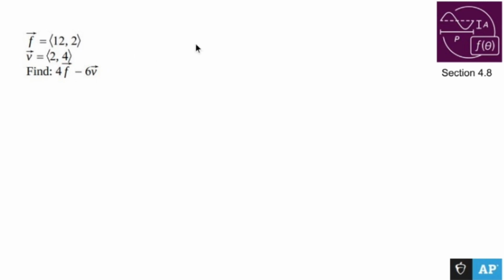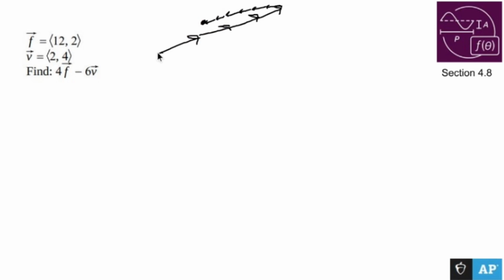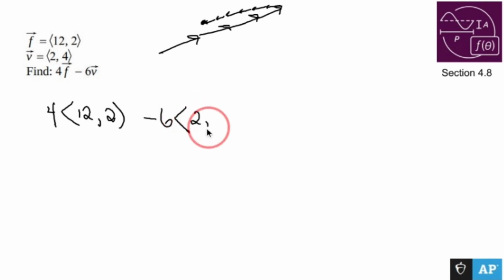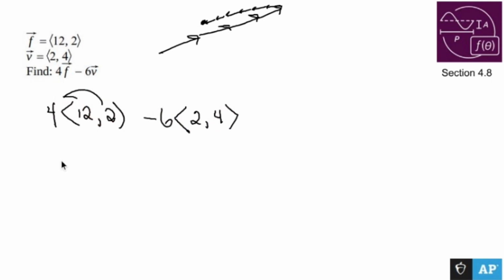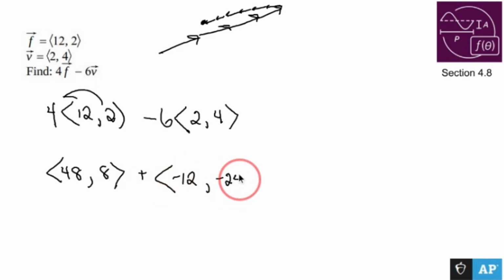AP Precalculus Section 4.8 Example: Algebra with Vectors in Component Form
Certainly! In two-dimensional space, vectors can be represented in component form as \(\mathbf{v} = \langle v_x, v_y \rangle\) where \(v_x\) represents the horizontal component and \(v_y\) represents the vertical component.

### Addition:
To add two vectors \(\mathbf{v} = \langle v_{x1}, v_{y1} \rangle\) and \(\mathbf{w} = \langle v_{x2}, v_{y2} \rangle\), simply add their corresponding components:
\[ \mathbf{v} + \mathbf{w} = \langle v_{x1} + v_{x2}, v_{y1} + v_{y2} \rangle \]

### Subtraction:
To subtract one vector \(\mathbf{w}\) from another \(\mathbf{v}\), subtract their corresponding components:

### Scalar Multiplication:
To multiply a vector \(\mathbf{v}\) by a scalar \(c\), simply multiply each component by \(c\):
\[ c \mathbf{v} = \langle c v_x, c v_y \rangle \]

These operations preserve the direction and magnitude relationships between vectors, allowing for easy manipulation and analysis in various applications.

1.1 Change in Tandem
1.2 Rates of Change
1.3 Rates of Change in Linear and Quadratic Functions
1.4 Polynomial Functions and Rates of Change
1.5 Polynomial Functions and Complex Zeros
1.6 Polynomial Functions and End Behavior
1.7 Rational Functions and End Behavior
1.8 Rational Functions and Zeros
1.9 Rational Functions and Vertical Asymptotes
1.10 Rational Functions and Holes
1.11 Equivalent Representations of Polynomial and Rational Expressions
1.12 Transformations of Functions
1.13 Function Model Selection and Assumption Articulation
1.14 Function Model Construction and Application
2.1 Change in Arithmetic and Geometric Sequences
2.2 Change in Linear and Exponential Functions
2.3 Exponential Functions
2.4 Exponential Function Manipulation
2.5 Exponential Function Context and Data Modeling
2.6 Competing Function Model Validation
2.7 Composition of Functions
2.8 Inverse Functions
2.9 Logarithmic Expressions
2.10 Inverses of Exponential Functions
2.11 Logarithmic Functions
2.12 Logarithmic Function Manipulation
2.13 Exponential and Logarithmic Equations and Inequalities
2.14 Logarithmic Function Context and Data Modeling
2.15 Semi-log Plots
3.1 Periodic Phenomena
3.2 Sine, Cosine, and Tangent
3.3 Sine and Cosine Function Values
3.4 Sine and Cosine Function Graphs
3.5 Sinusoidal Functions
3.6 Sinusoidal Function Transformations
3.7 Sinusoidal Function Context and Data Modeling
3.8 The Tangent Function
3.9 Inverse Trigonometric Functions
3.10 Trigonometric Equations and Inequalities
3.11 The Secant, Cosecant, and Cotangent Functions
3.12 Equivalent Representations of Trigonometric Functions
3.13 Trigonometry and Polar Coordinates
3.14 Polar Function Graphs
3.15 Rates of Change in Polar Functions
4.1 Parametric Functions
4.2 Parametric Functions Modeling Planar Motion
4.3 Parametric Functions and Rates of Change
4.4 Parametrically Defined Circles and Lines
4.5 Implicitly Defined Functions
4.6 Conic Sections
4.7 Parametrization of Implicitly Defined Functions
4.8 Vectors
4.9 Vector-Valued Functions
4.10 Matrices
4.11 The Inverse and Determinant of a Matrix
4.12 Linear Transformations and Matrices
4.13 Matrices as Functions
4.14 Matrices Modeling Contexts

/ nickperich

Nick Perich
Norristown, Pa